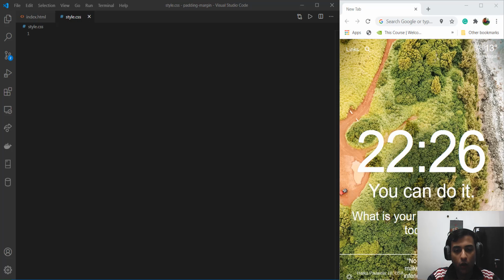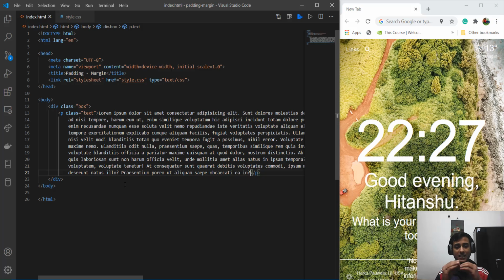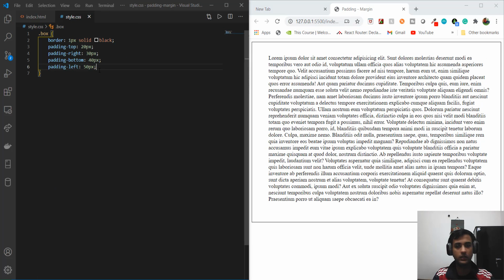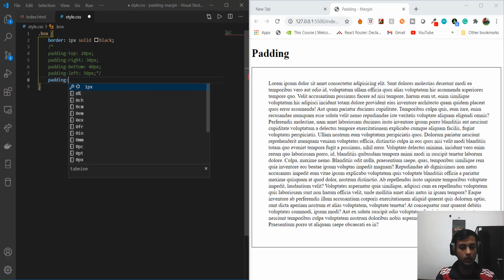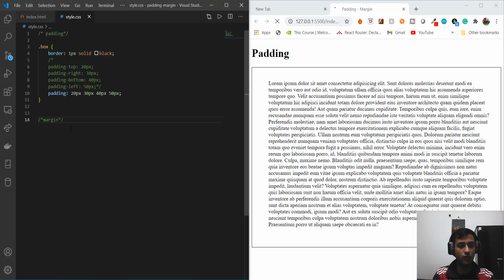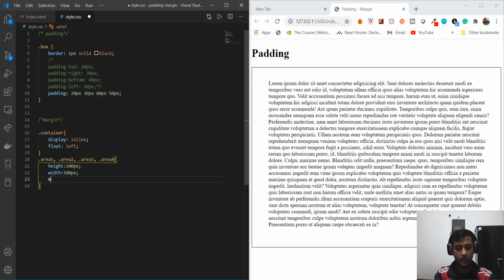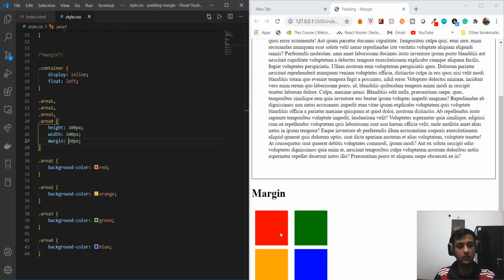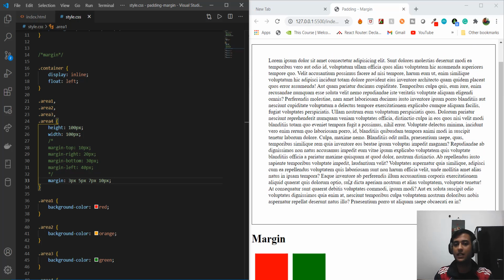Padding in CSS || Margin in CSS || 2021